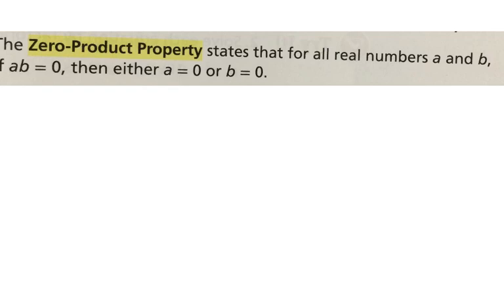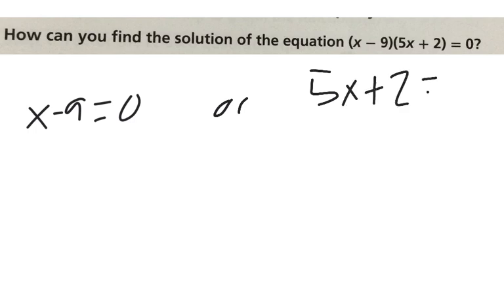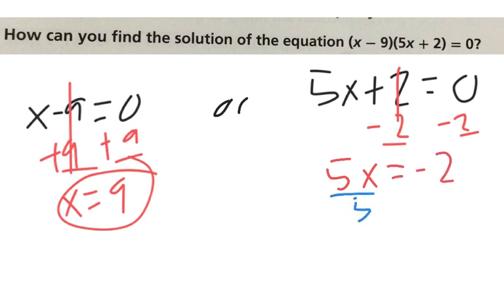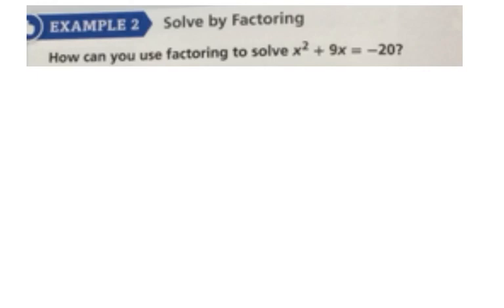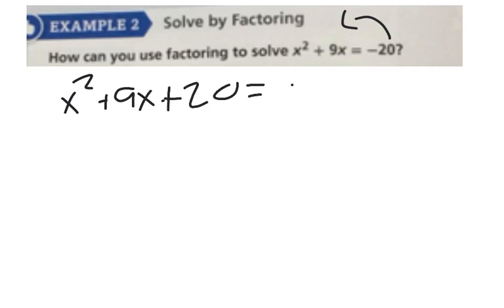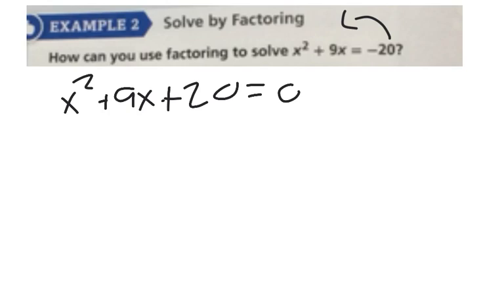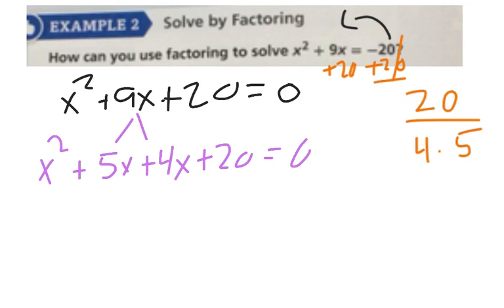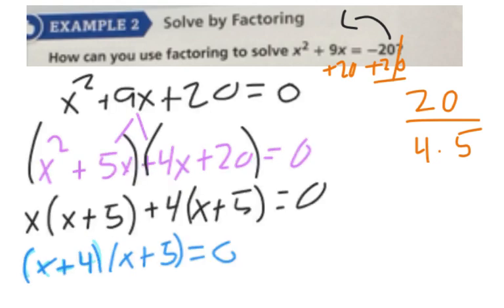Whiteboard 113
00:00 Slide 1
00:25 Slide 2
02:05 Slide 3
02:15 Slide 4
10:39 Slide 5